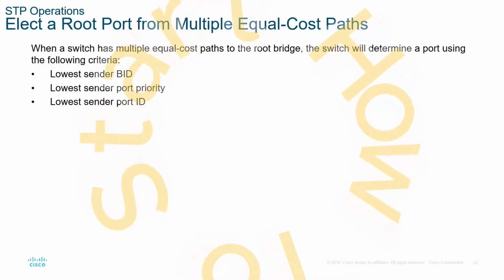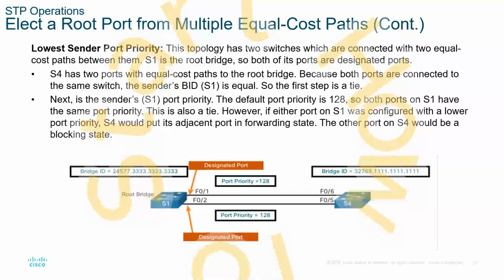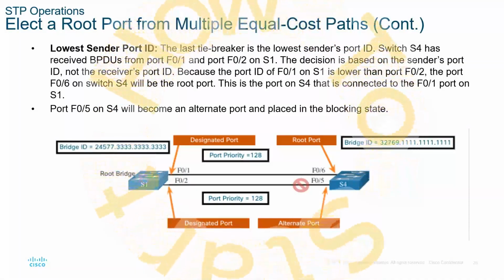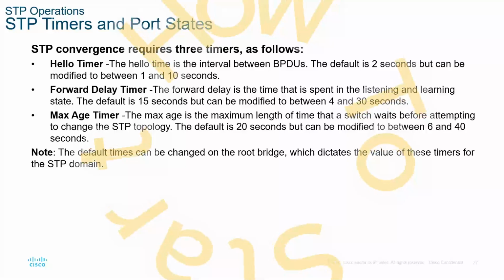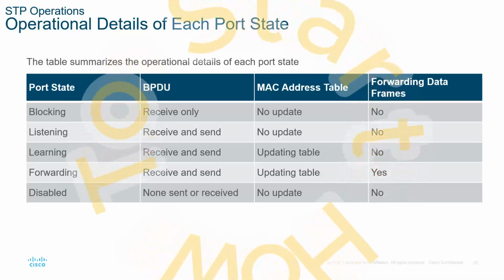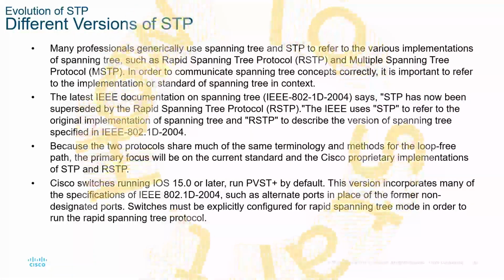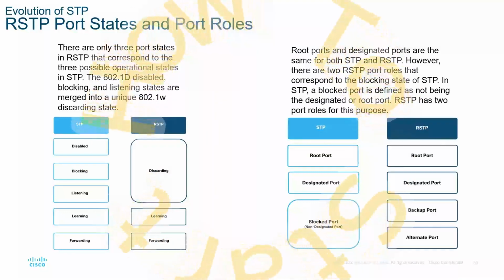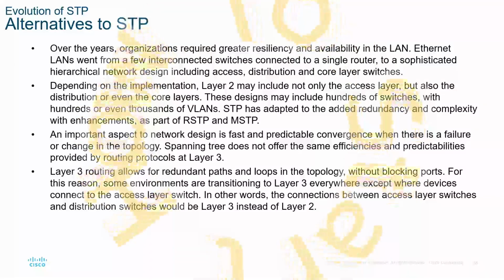[SRWE][M5] - STP Concepts (2/2)